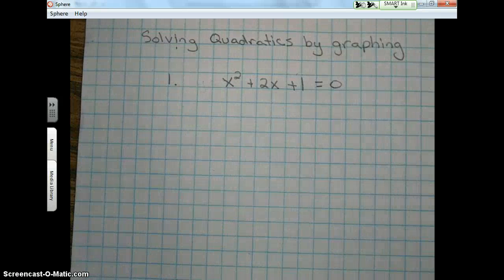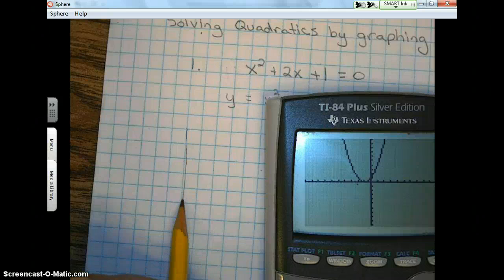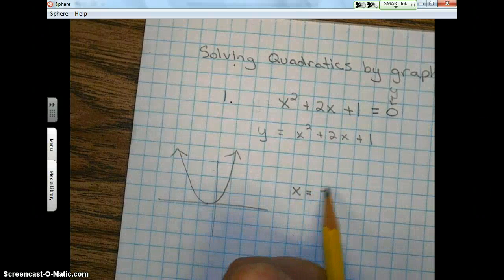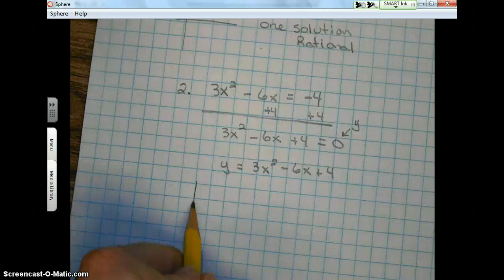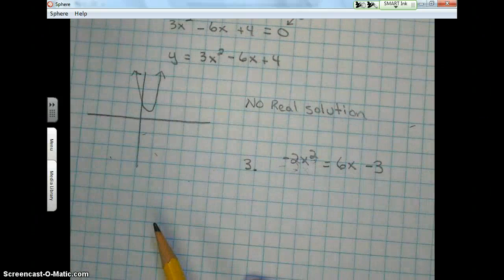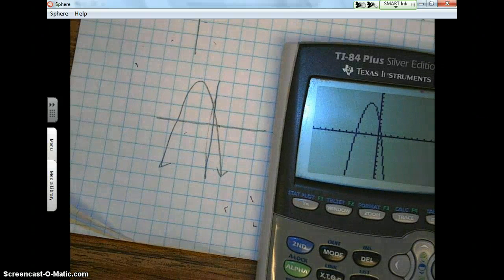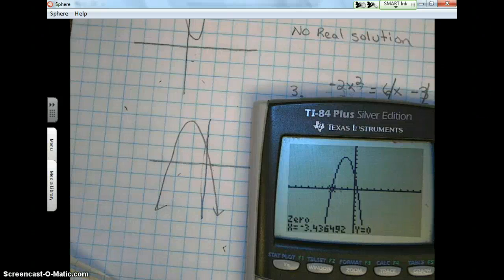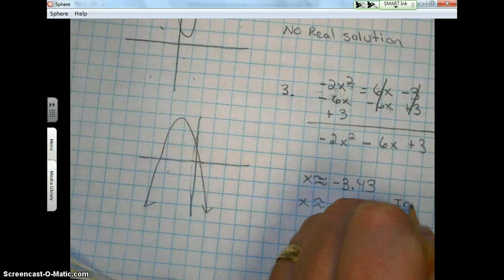Solving Quadratics by graphing